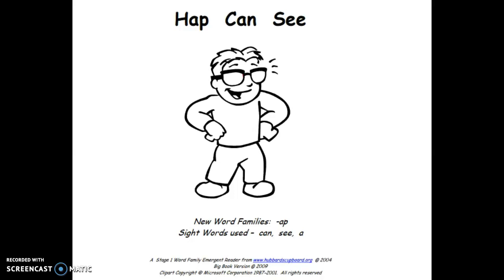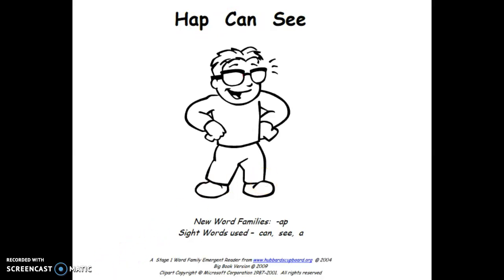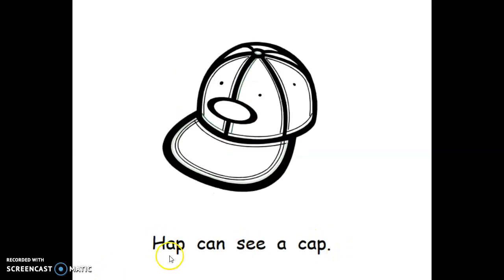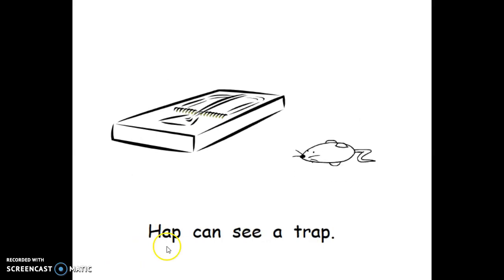'-ap' word family story